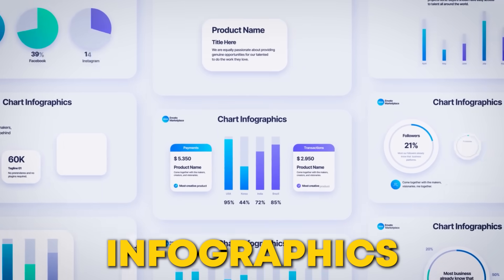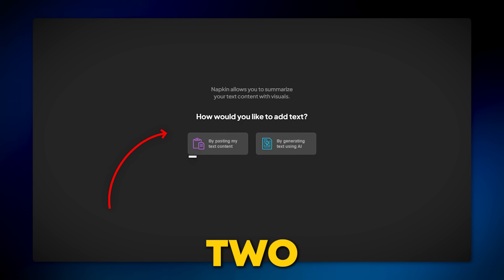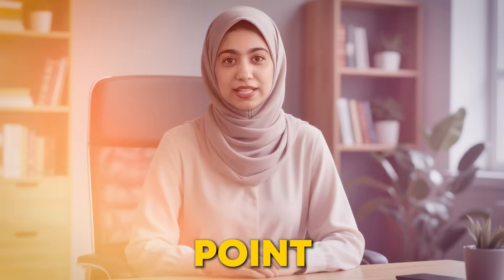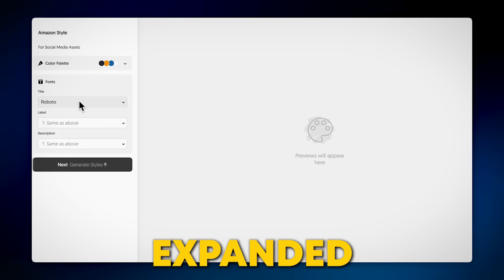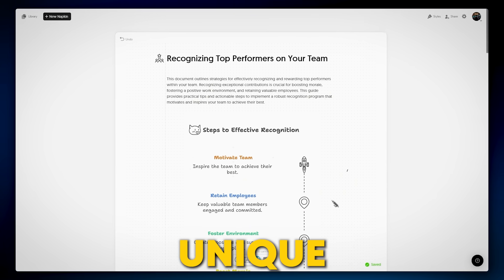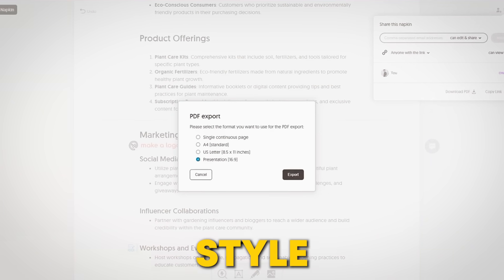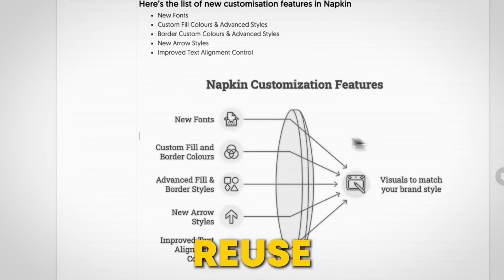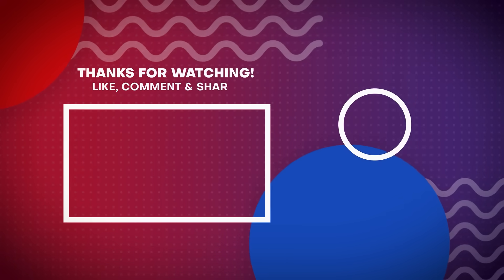I Wish I Knew Napkin AI Before Making 1000 Infographics...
Unlock Napkin AI's magic—try FREE – Visit NOW to sign up and create infographics/flowcharts. You MUST try it to follow my demos and discover the hidden feature for brand-perfect visuals!

Plus, we’ll explore napkin ai’s latest features like style presets, sketch and label tools, real-time collaboration, and advanced export options for pdf, png, pptx, and more. whether you’re a student, content creator, or business professional, this tool helps you visualize ideas faster and keep your brand consistent across every design. watch till the end to see how napkin ai can save you hours and make your visuals truly stand out. don’t forget to like, comment, and subscribe for more ai tools and tutorials every week.

Why napkin ai is the Best Creative Partner You Didn’t Know You Needed!